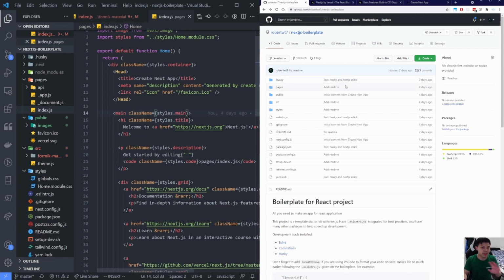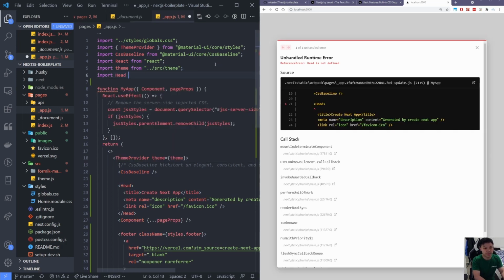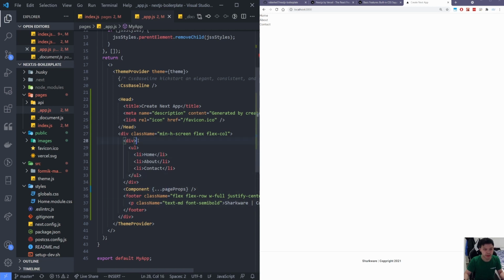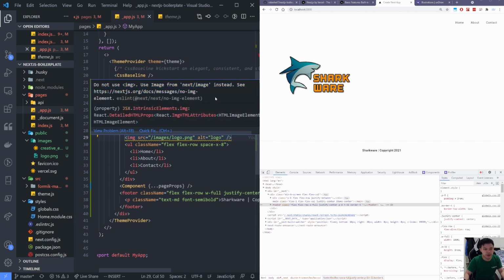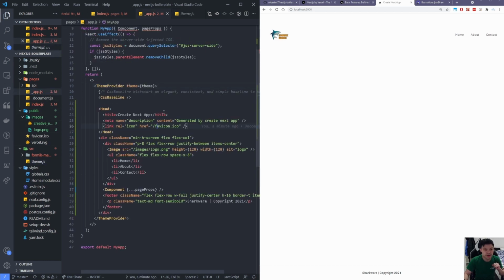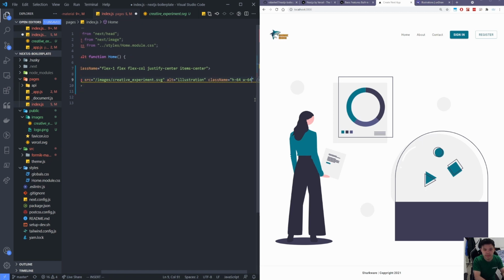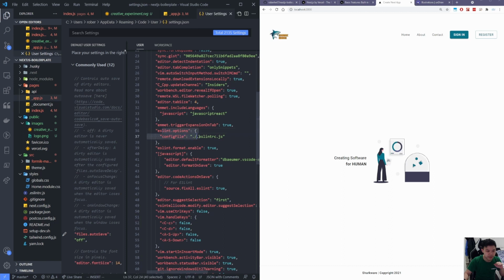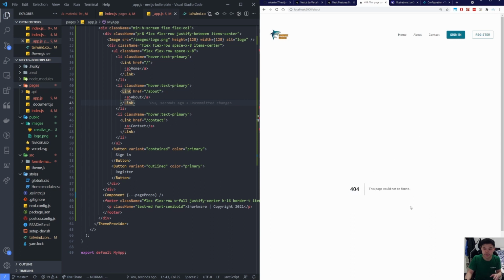Creating a personal finance app with ReactJS (Part 1)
Hey everyone,

First part consist of the home page, i'll record myself finishing part of the front end for part 2, then integrating with the backend in the part 3.